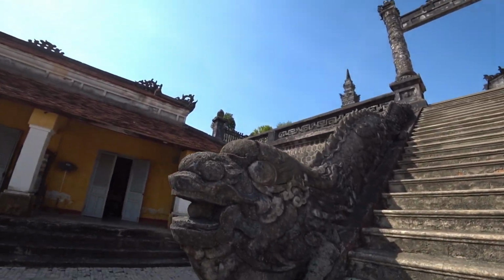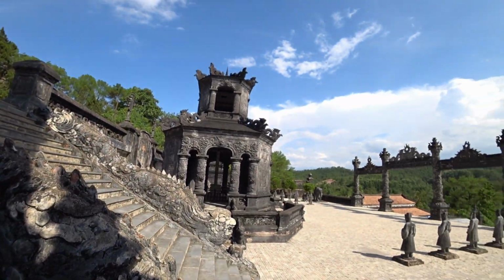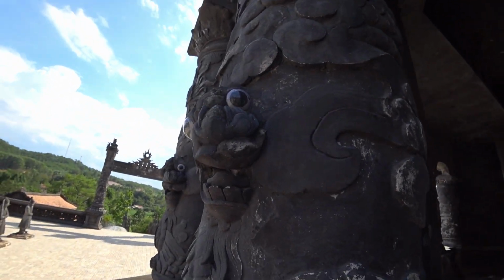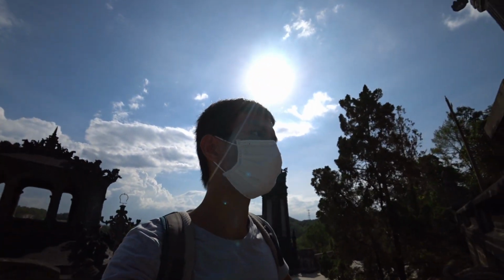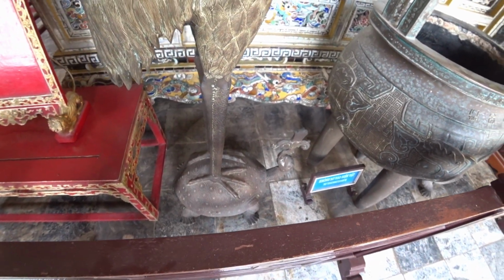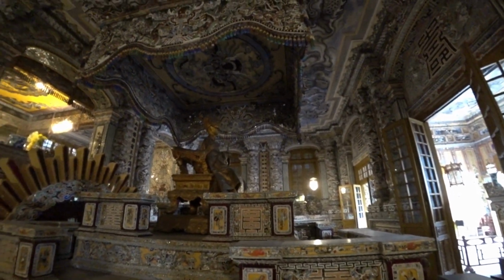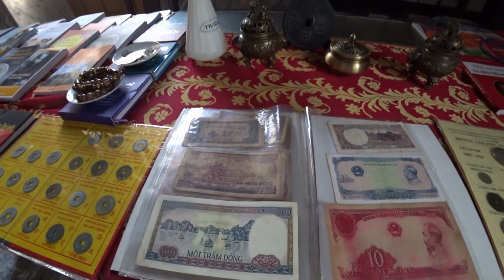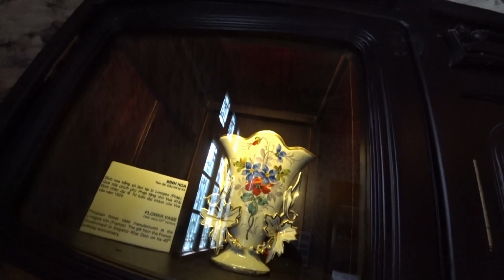Vietnam Most Beatiful Mausoleum 🇻🇳